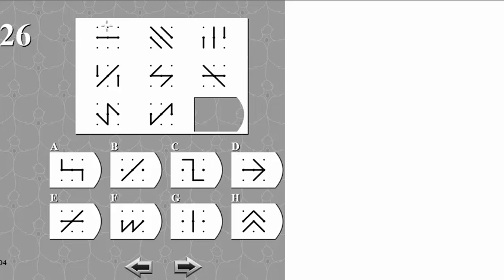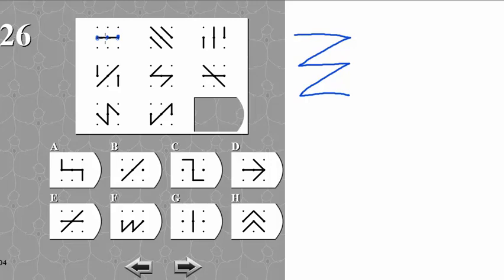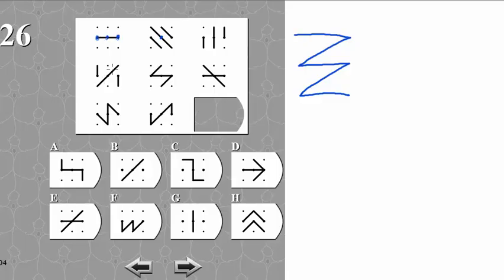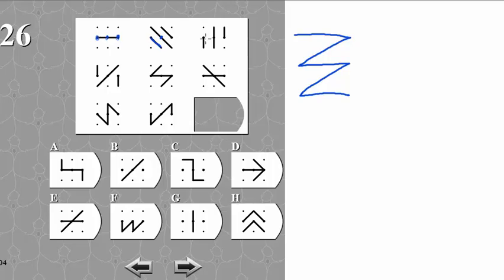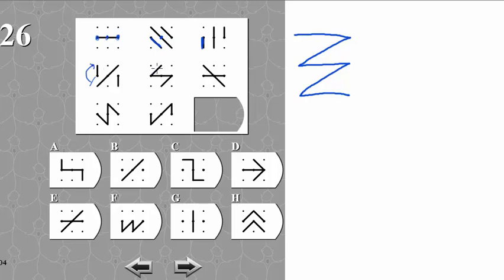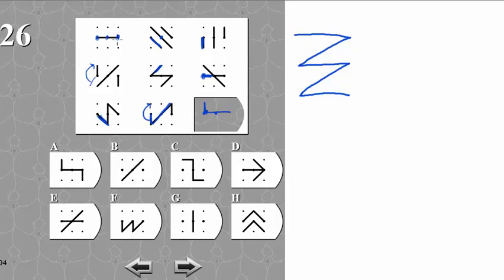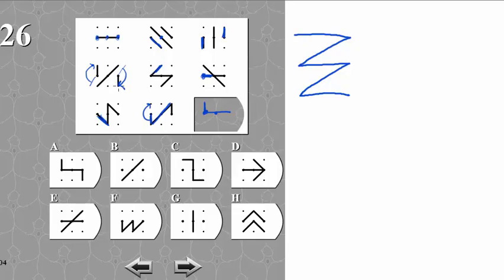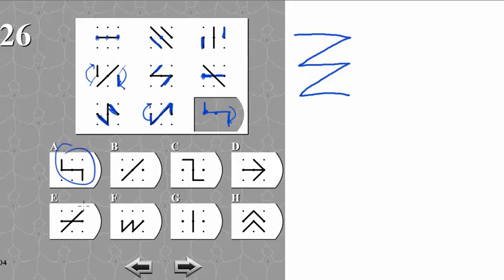IQ TEST matrix 26 SOLVED AND EXPLAINED